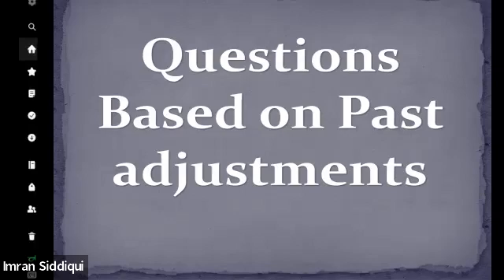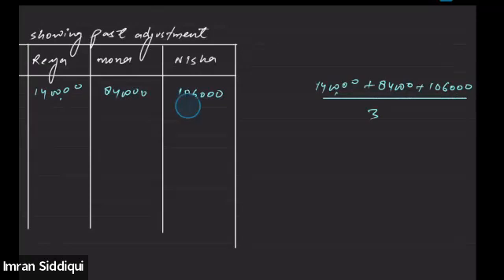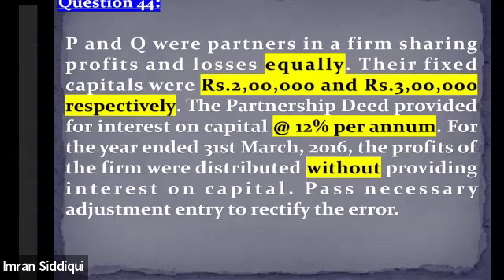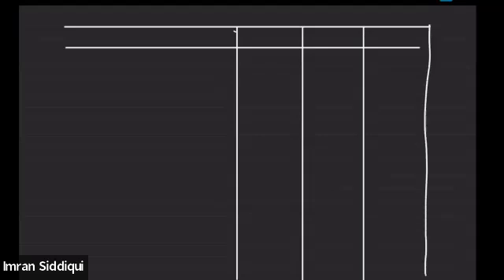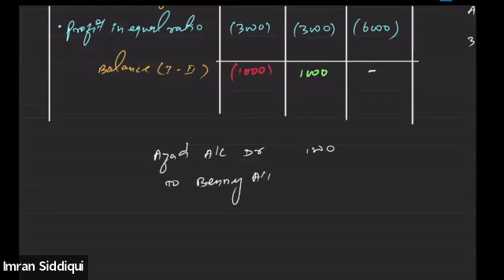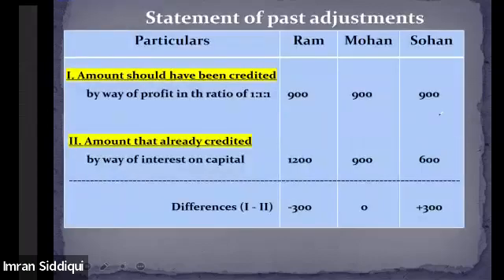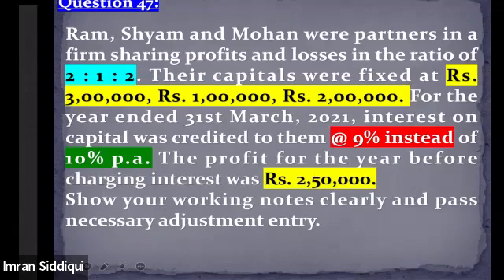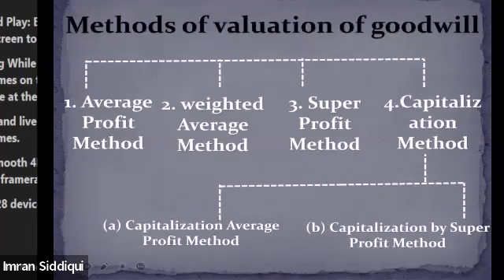Learnivio | Questions Based on Past Adjustments | Lect 103 | 12th MEA | 12-02-2023